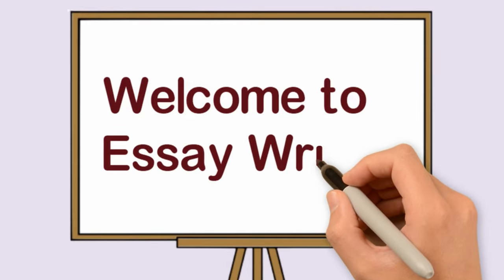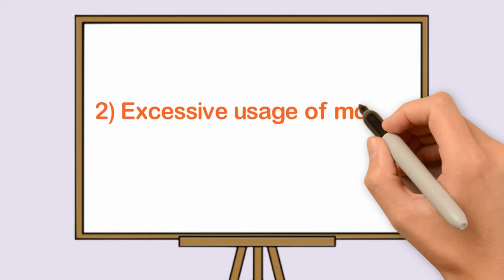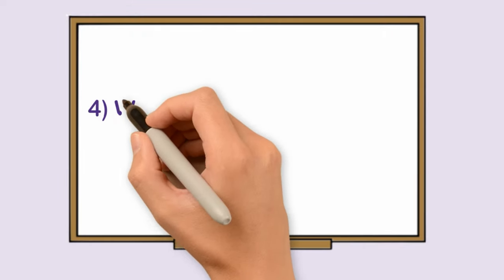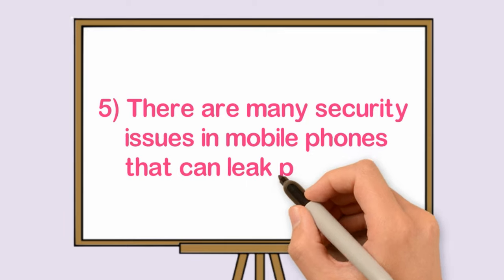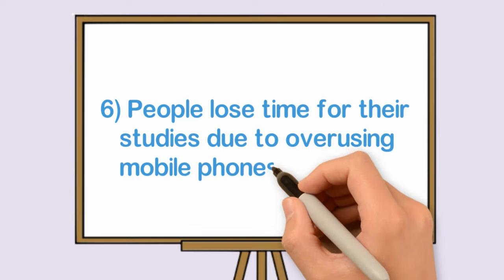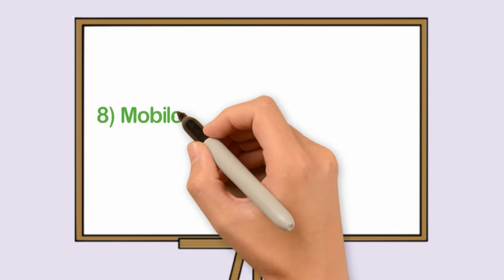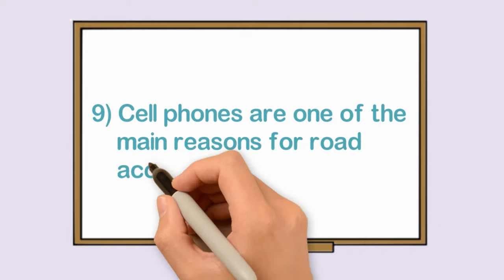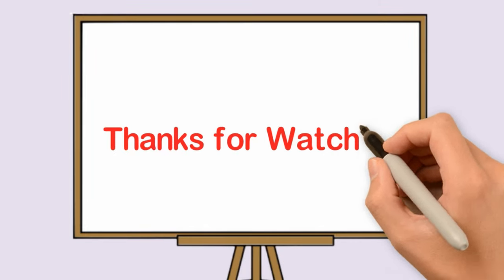10 Lines on Disadvantages of Mobile Phone || Essay on Disadvantages of Mobile Phone in English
10 Lines on Disadvantages of Mobile Phone || Essay on Disadvantages of Mobile Phone in English